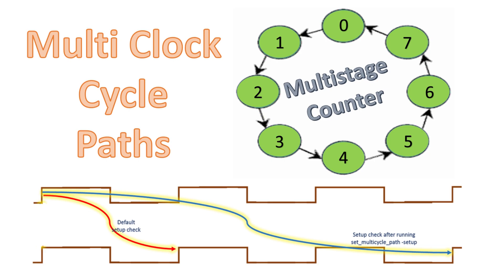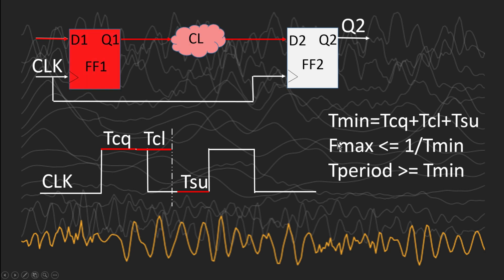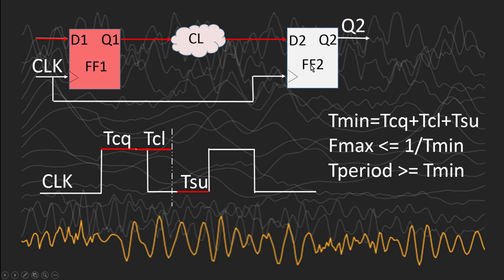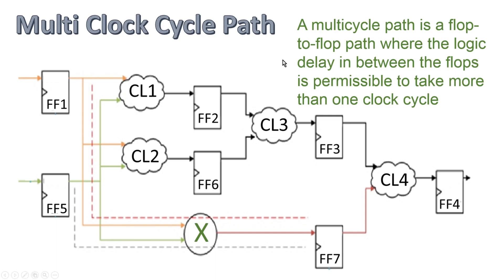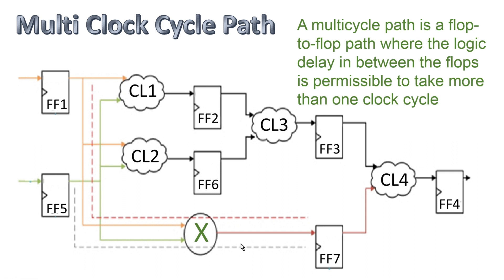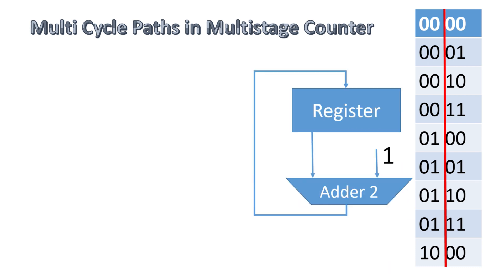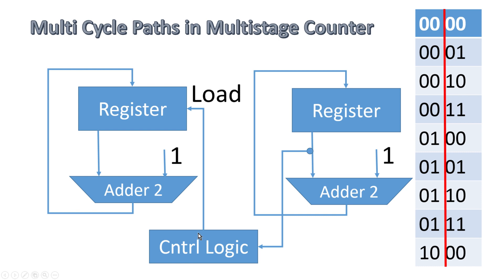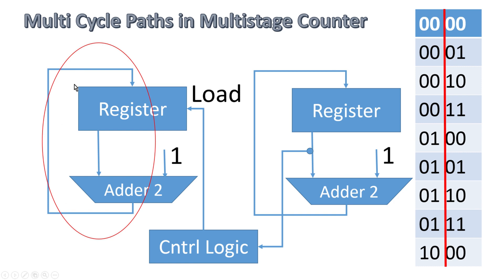Multicycle paths Explained with example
A multi-cycle path is one in which data launched from one flop is allowed (through architecture definition) to take more than one clock cycle to reach the destination flop.

In this video, we discuss the architectural aspects of multicycle paths and their timing aspects.

In this video, a practical example of multistage counter design is used to illustrate the concept of multicycle paths. I have explained multistage counter in the seaprate video:

It is proved that how the presence of a multi-cycle path in the design can benefit the strict timing requirements of the design.

In the next video, we will illustrate how to add multi-cycle paths knowingly in the design to meet the strict timing requirements of the design. For related stuff, you can go through the following link:

Thanks for showing your interest in Technical bytes.